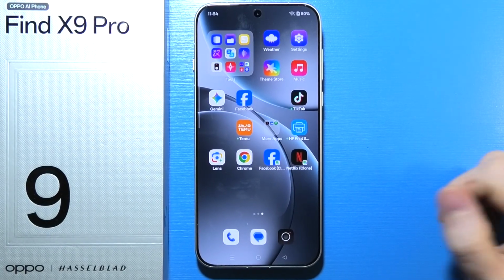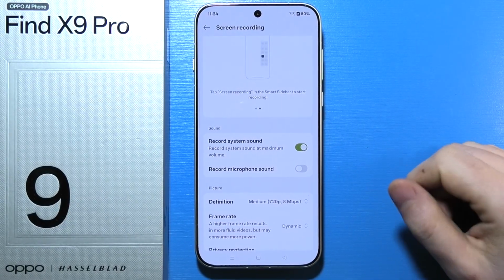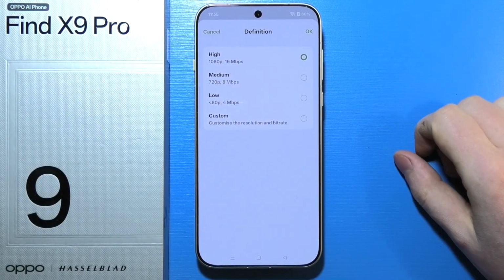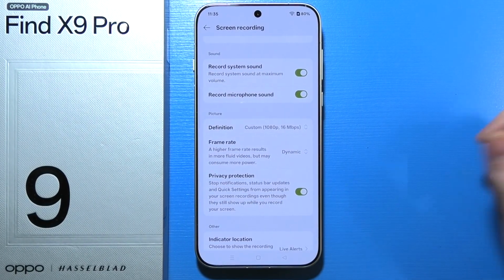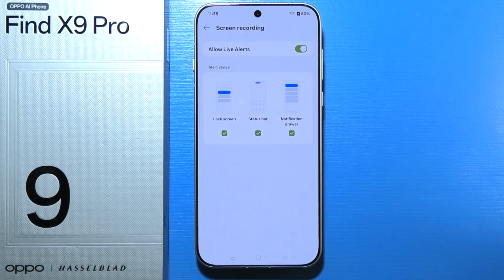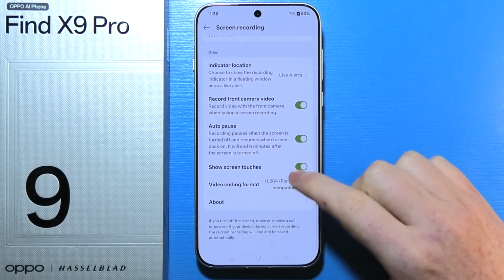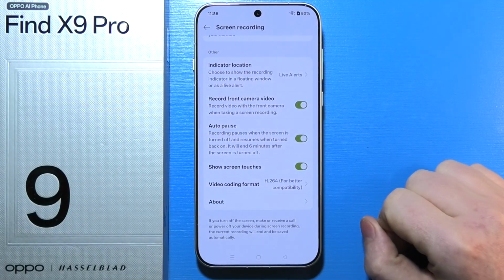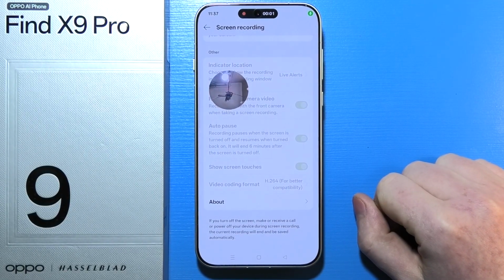Oppo Find X9 Pro: How To Configure Screen Recording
Capture high-quality video of your Oppo Find X9 Pro interface to share gameplay or create tutorials. We show you how to configure the resolution, frame rate, and audio sources for the Oppo Find X9 Pro built-in screen recorder. This is a vital tool for creators and tech-savvy users who want to document their on-screen actions.